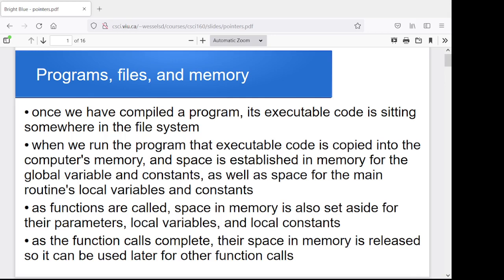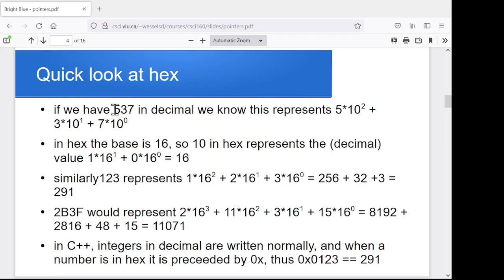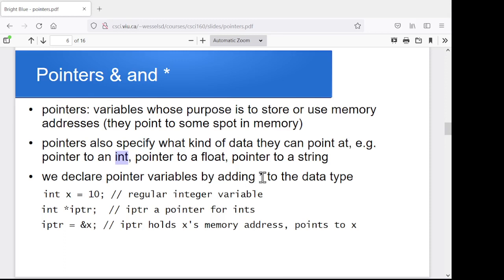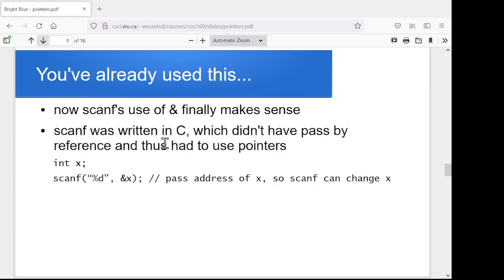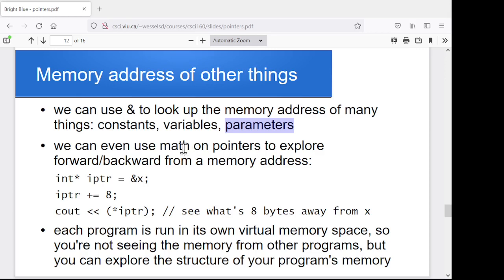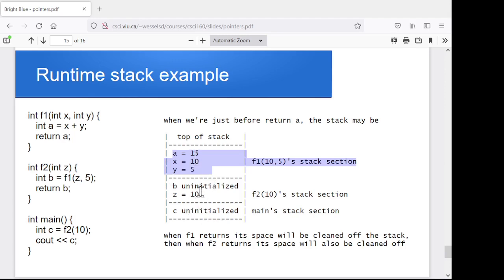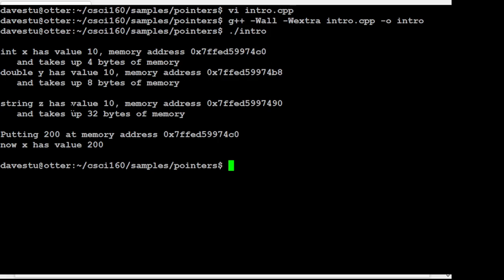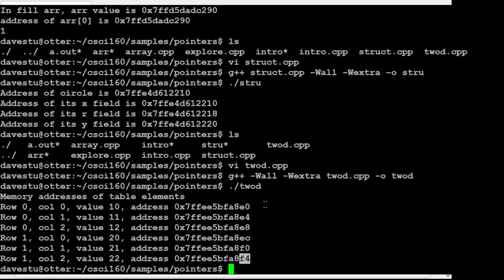Intro to pointers and memory organization in C++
An intro to the use of pointers and memory addresses in C++.  This includes their uses for "pass by reference", their relationship to arrays, the storage layout of arrays and structs, and a short intro to the general organization of memory, the runtime stack, and the heap.
csci.viu.ca/~wesselsd/courses/csci160/vidres.html